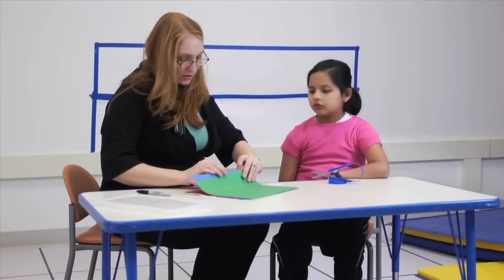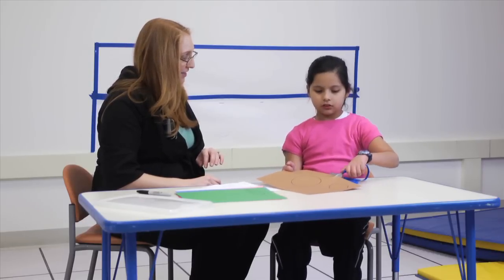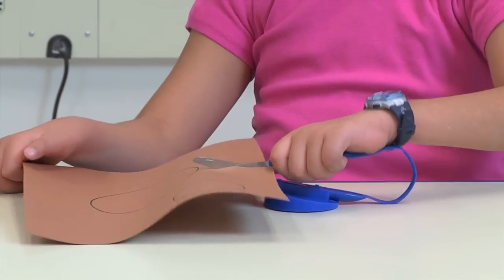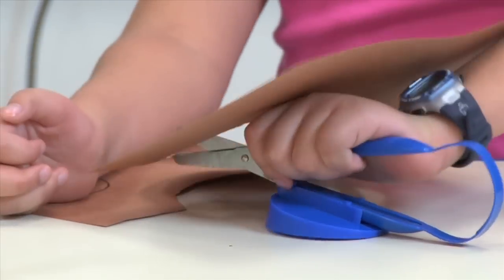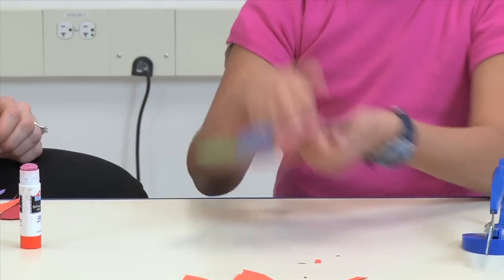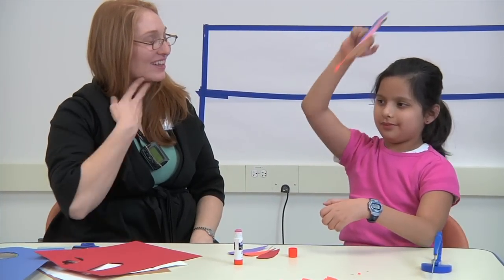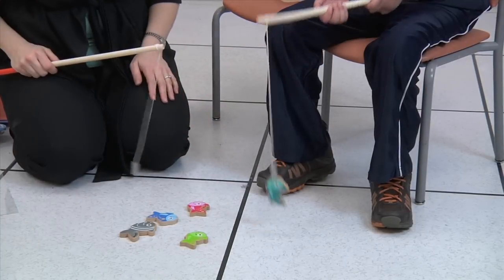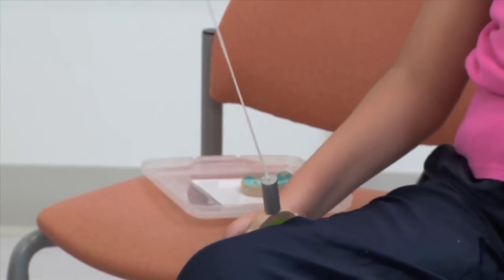Charcot-Marie-Tooth Disease: Occupational Therapy Demonstration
Charcot-Marie-Tooth (CMT) is one of 40 diseases covered by the Muscular Dystrophy Association (MDA), but unlike muscular dystrophy, in which the defect is in the muscles, CMT is a disorder in which the defect is in the nerves that control the muscles.

CMT patients slowly lose normal use of their extremities as nerves degenerate and muscles weaken because the affected nerves no longer stimulate the muscles. Many patients also have some loss of sensory nerve functions.